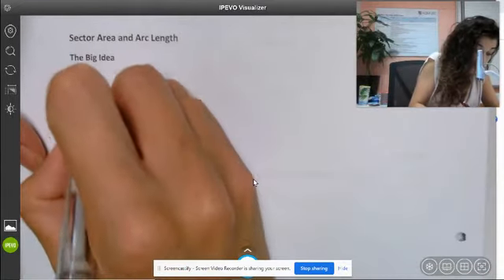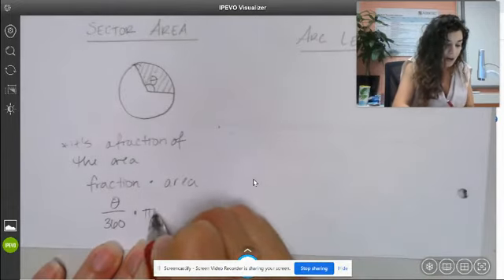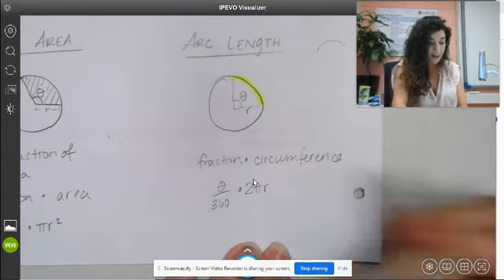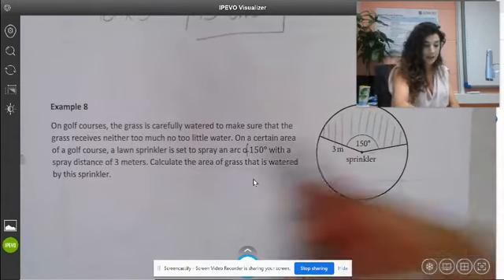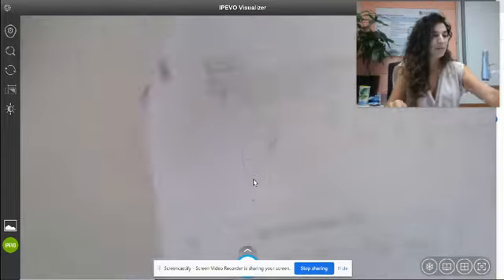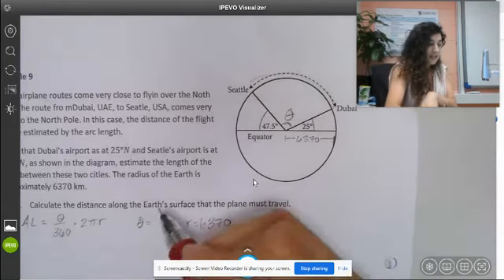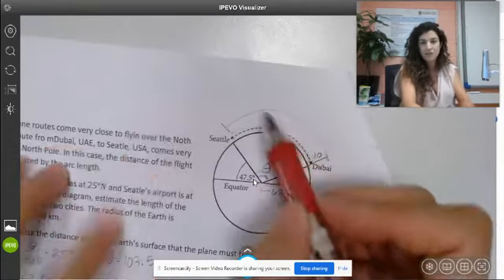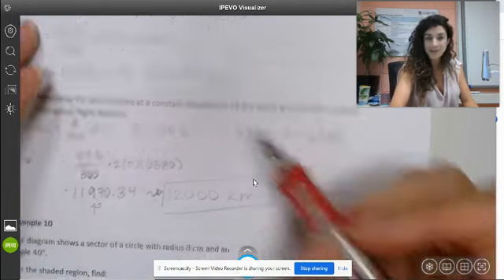1.3 Notes b1